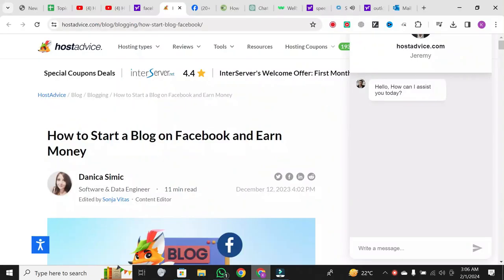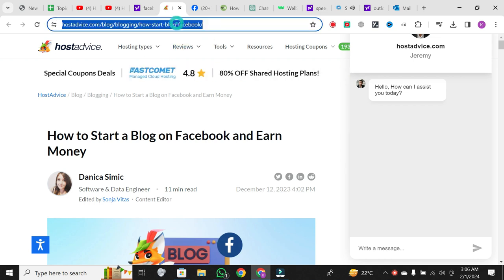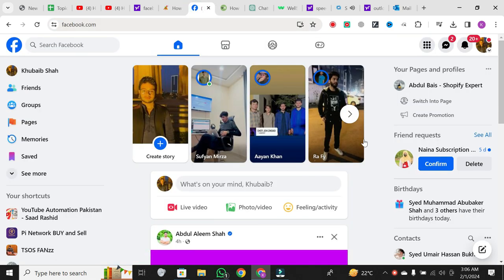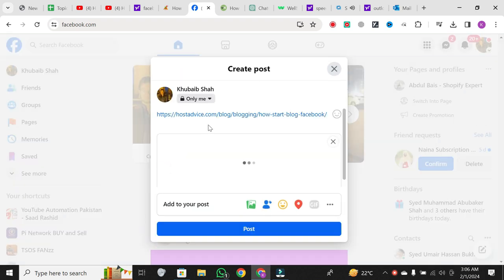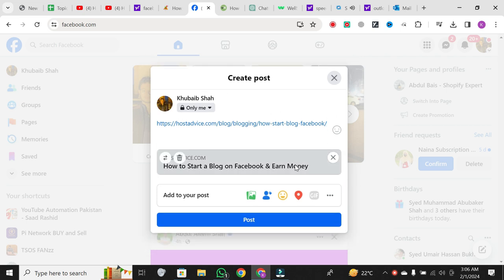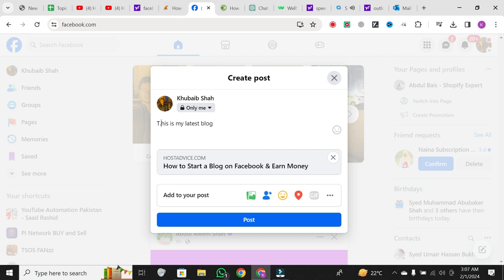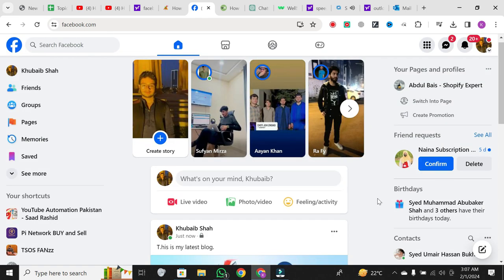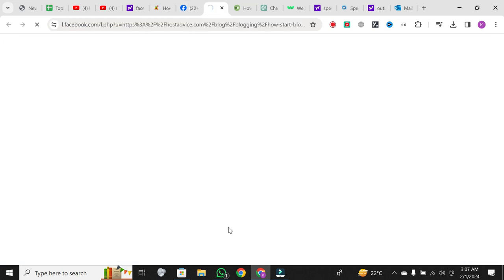How To Add Clickable Website Link To Facebook Post | Link Facebook Image Post to Website Page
Learn how to add a clickable website link to your Facebook post effortlessly! Discover step-by-step instructions on linking Facebook image posts to website pages, and seamlessly share blog or any URL links on Facebook, whether you're using a laptop, computer, desktop, or mobile phone. Enhance your social media strategy with this comprehensive guide on linking and sharing for optimal engagement.